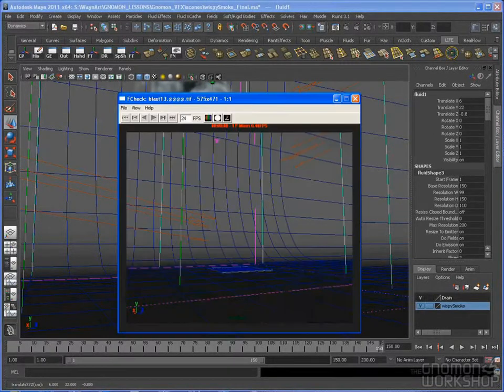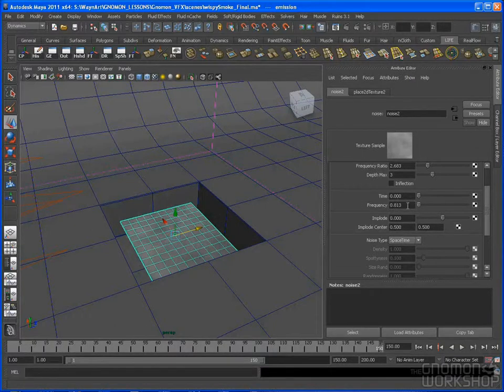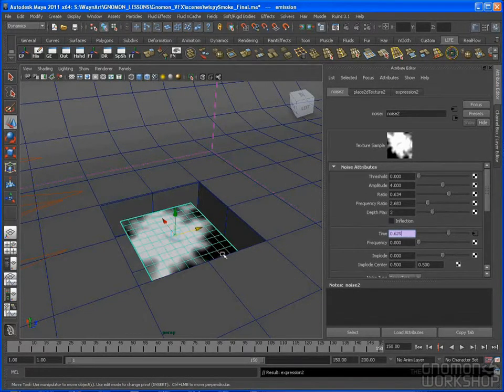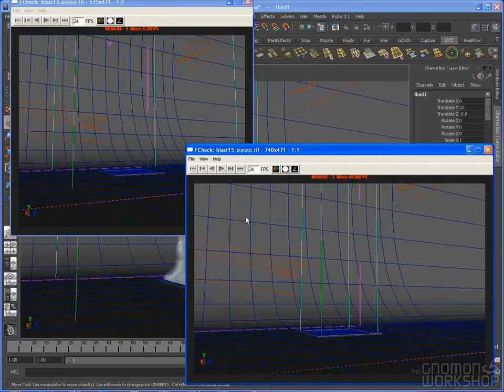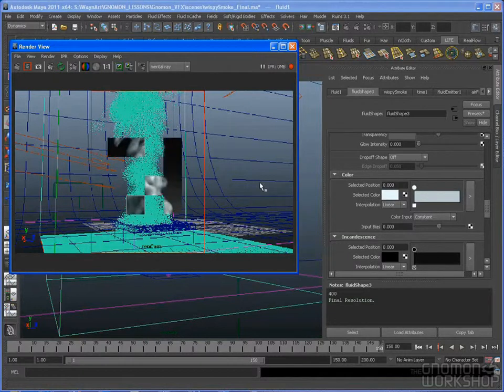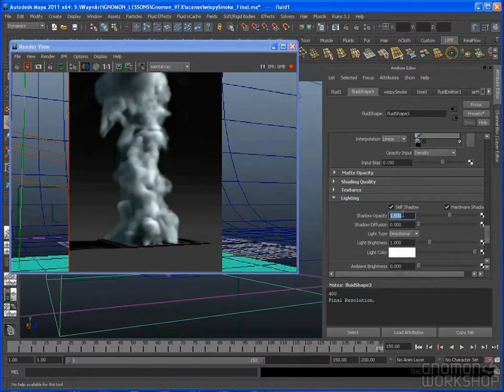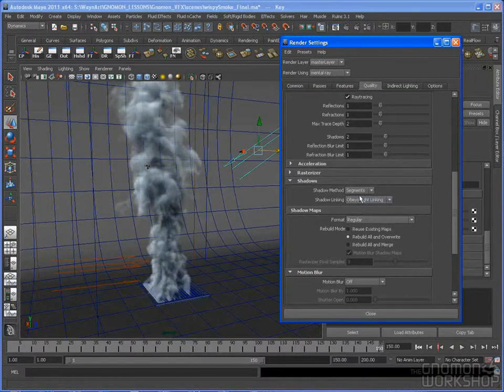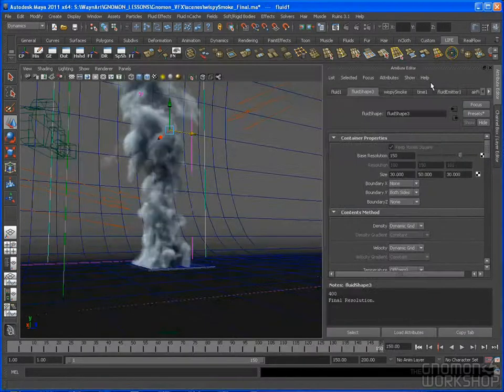Chapter 13 Wispy Smoke Part Four